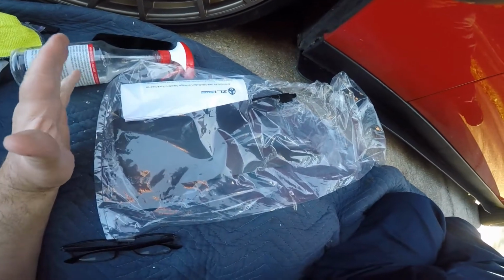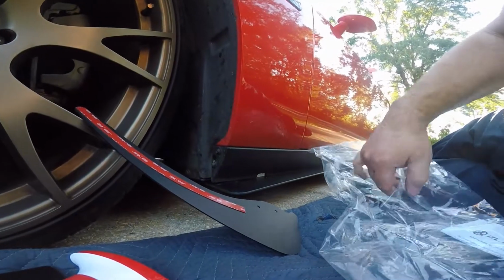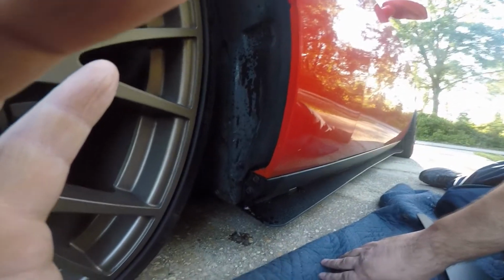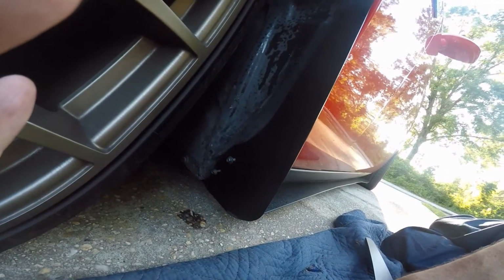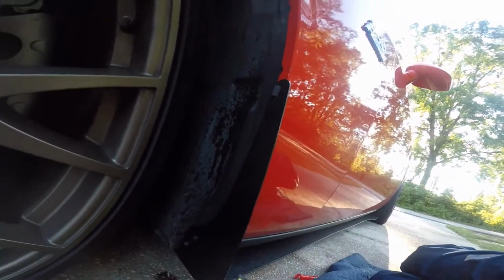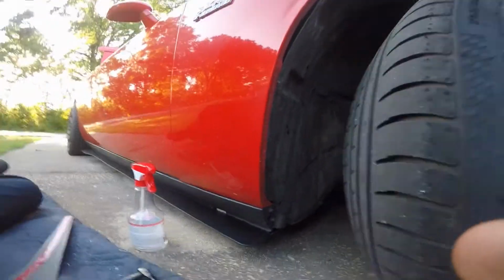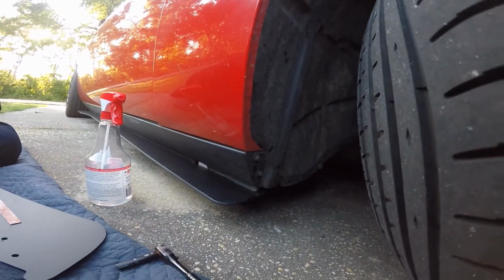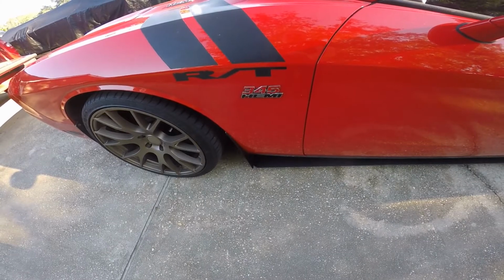ZL1addons Rock Guard's installed On the 2013 Challenger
I installed a set of front Rock Guards on my 2013 Dodge Challenger. I couldn't find a single video on youtube for the install on my year model Challenger so I made a short video showing how to install the guards. real easy install anyway.